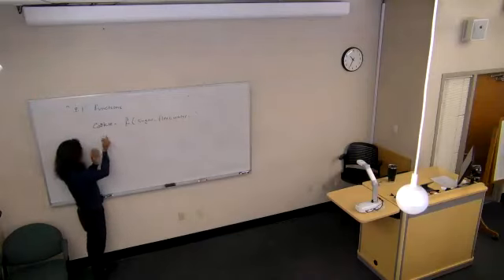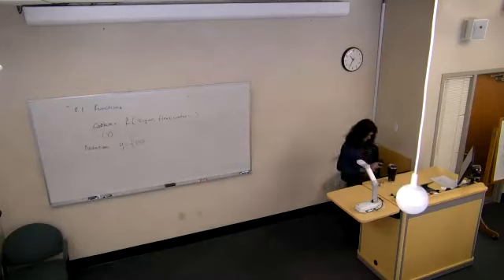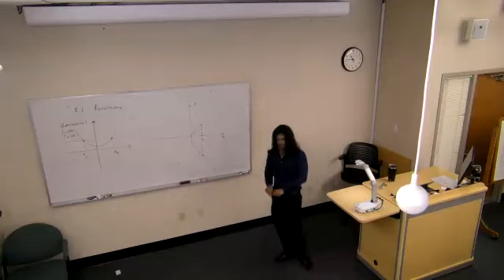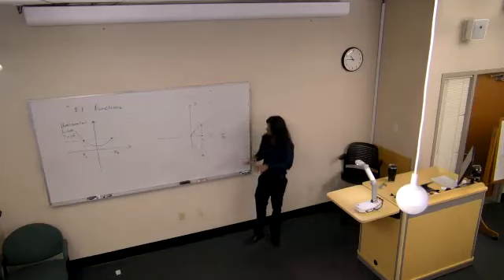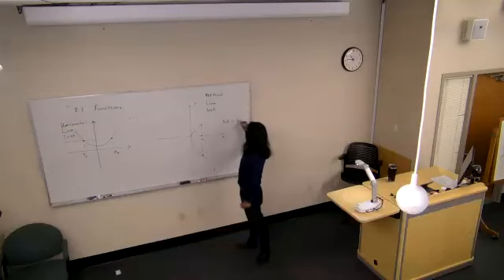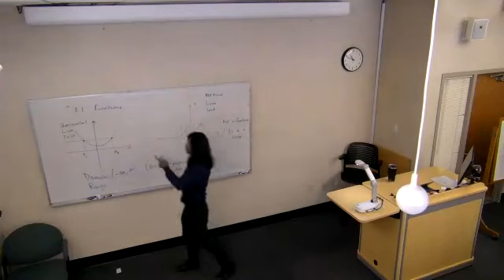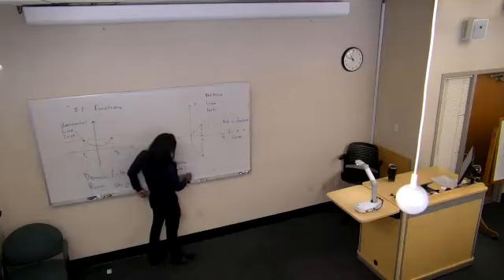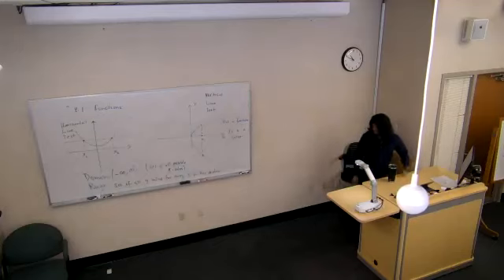Functions and Relations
Introduction to functions and relations.